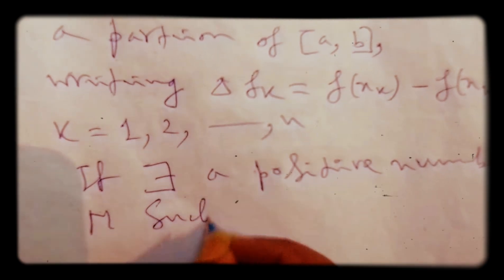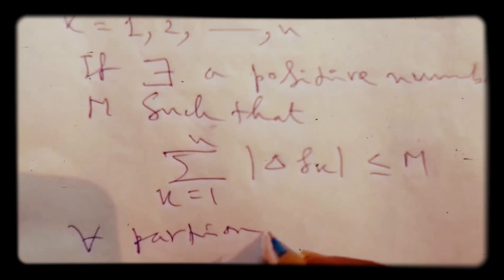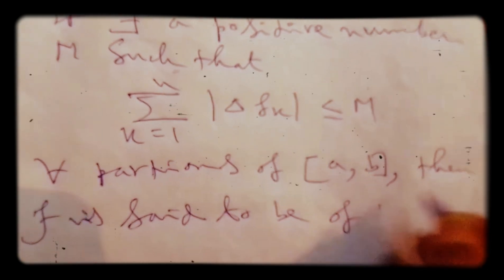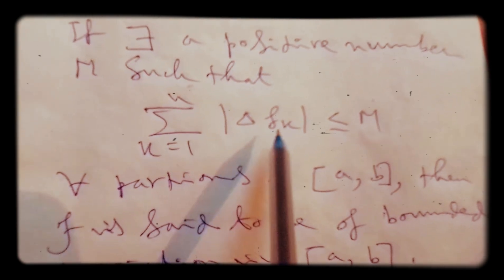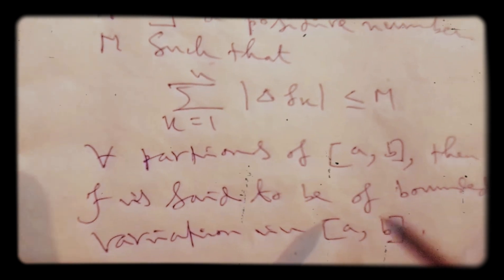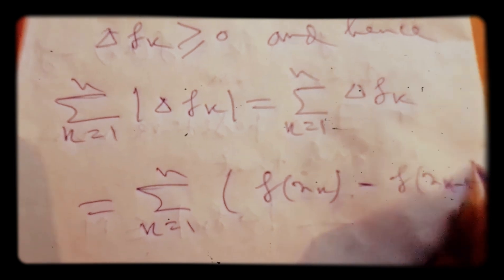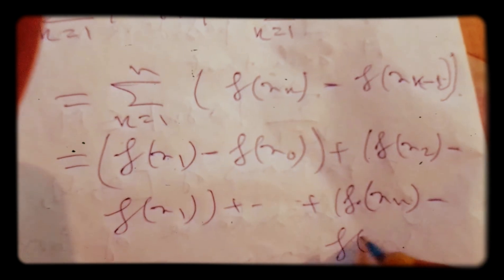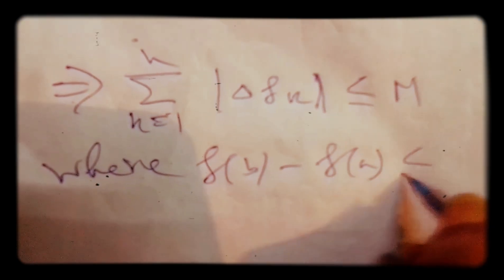Definition:Bounded variation and if f is monotonic on [a,b] then f is Bounded variation on [a,b]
Definition of Bounded variation and proof If a function f is monotonic on [a,b], then f is Bounded variation on [a,b]